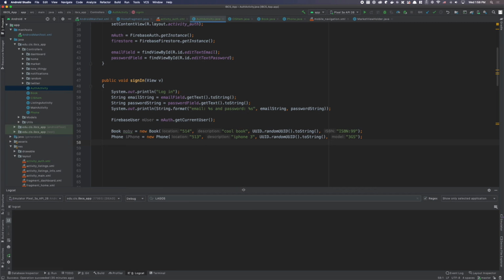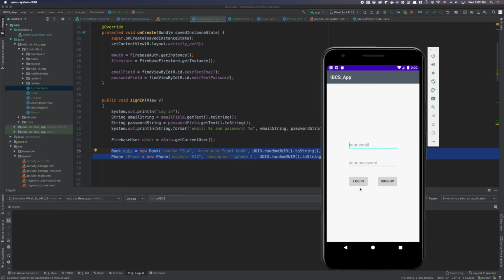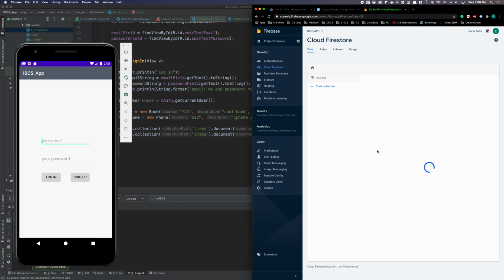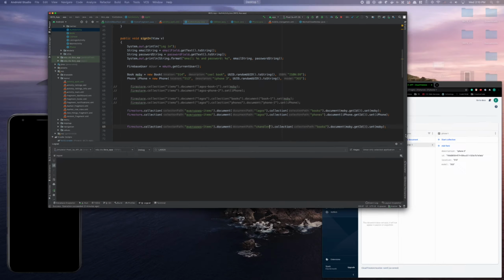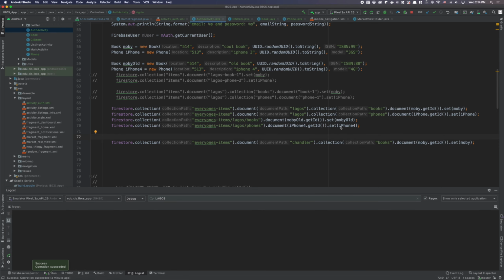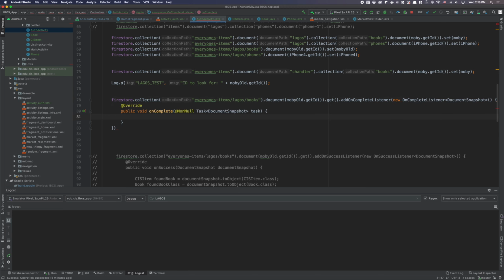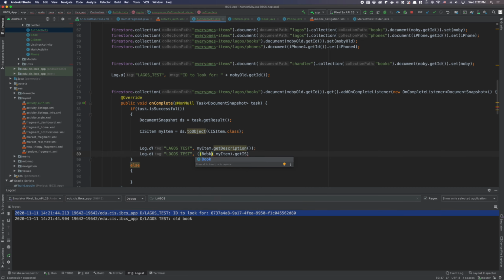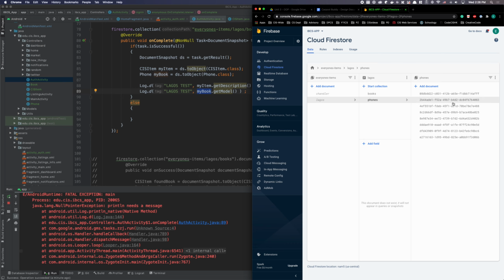Firestore Saving Data Basics